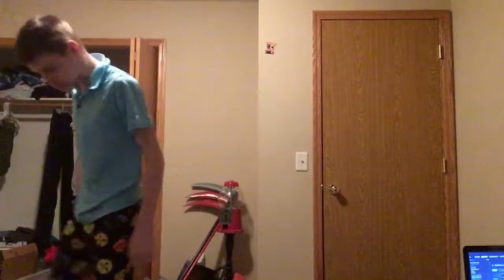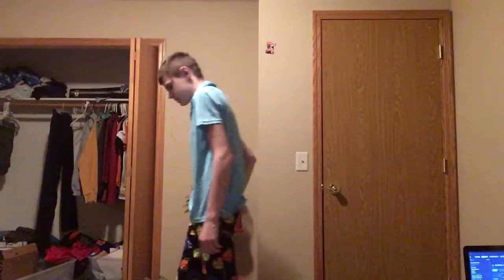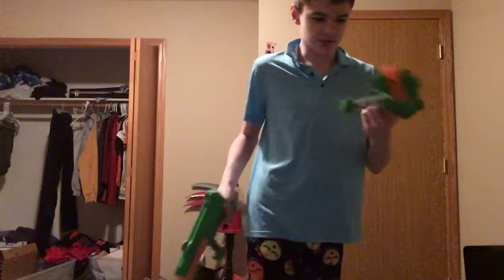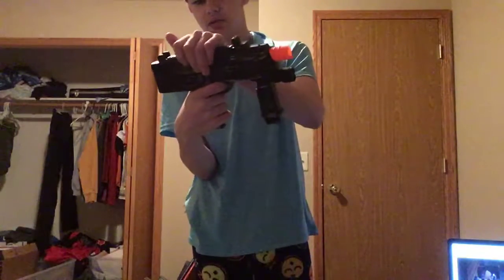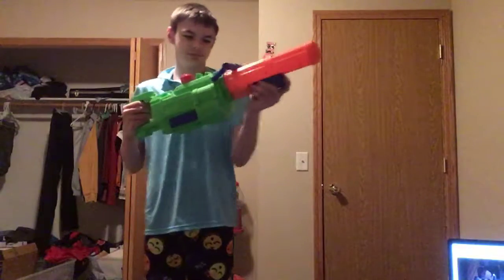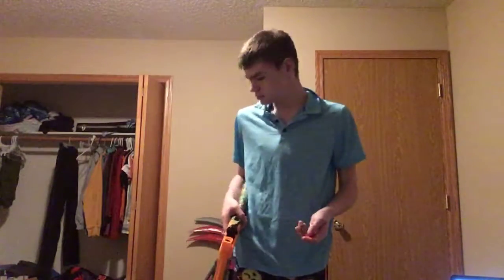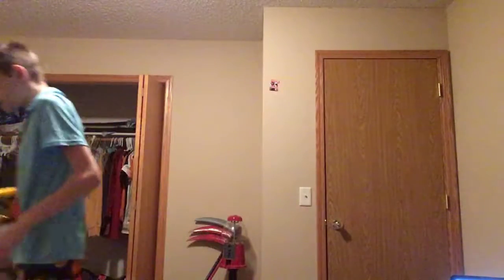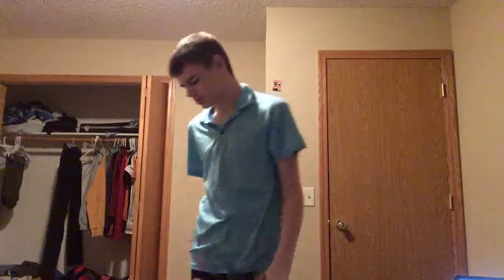Toy gun collection update 1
Perfect 40:00 minutes ni🅱️🅱️a